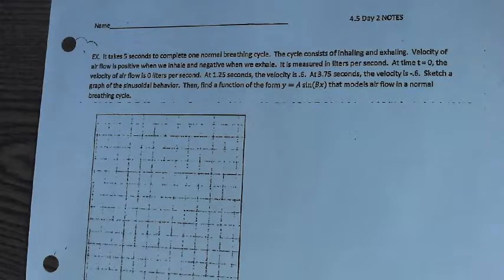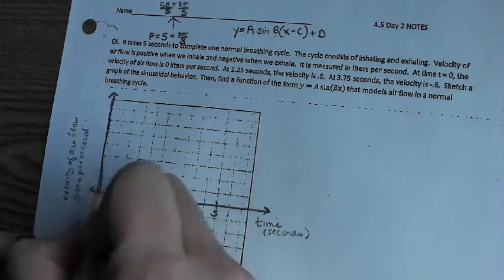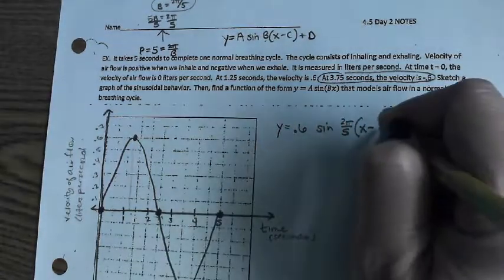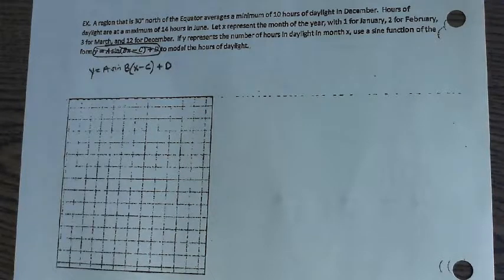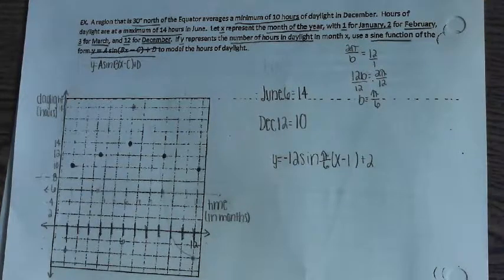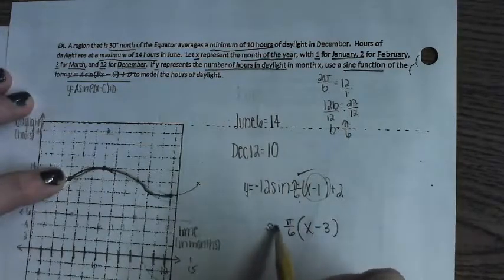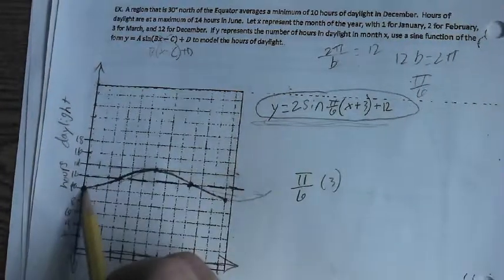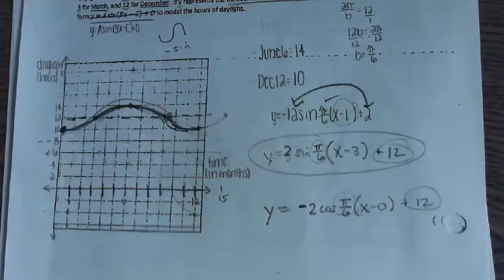11/20 Adv PreCalc Writing Trig Funcitons